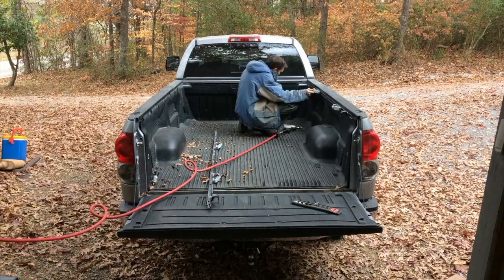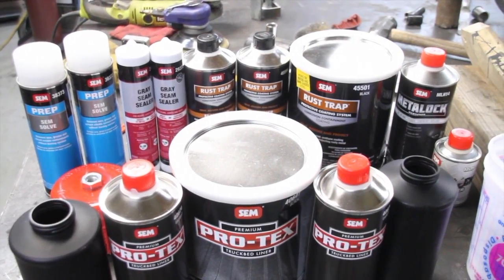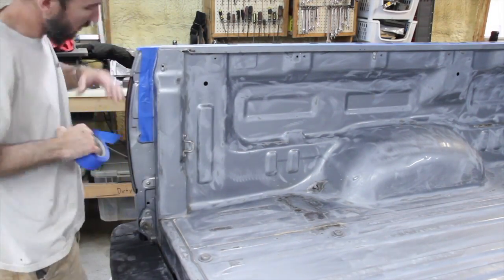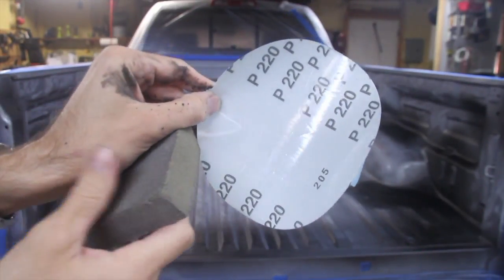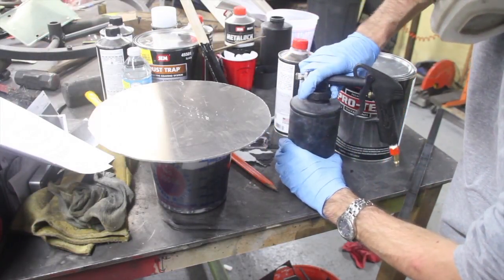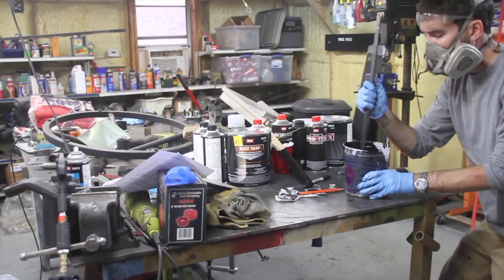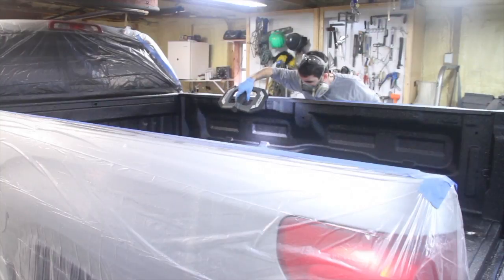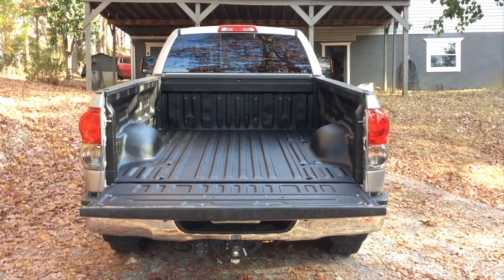How To Spray On Bedliner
In this video I'll show you how to install spray on bedliner in your truck bed.  The spray in truck bed liner we are using is made by SEM products.  Links to all of the products used below:

Rust Trap
Bed Brush
SEM Solve
Tack Cloth
Pro-Tex Truck Bed Liner
Spray Gun
Masking Tape
Plastic Drop Cloth